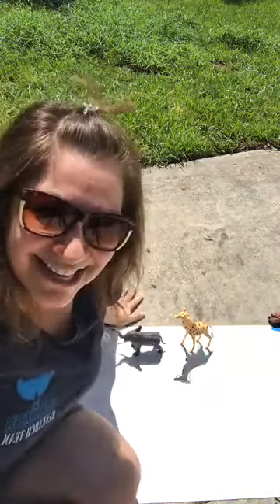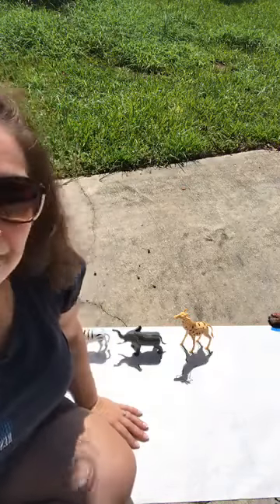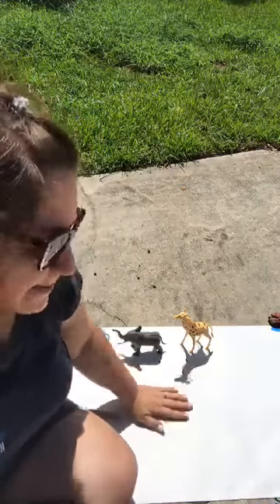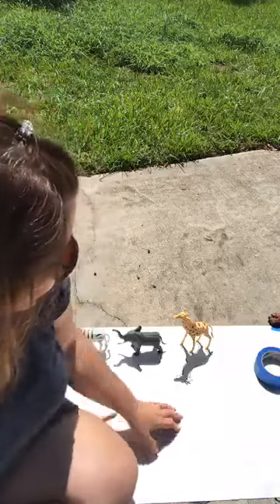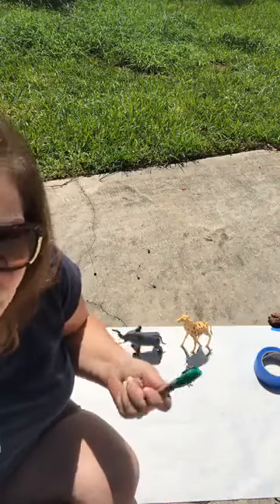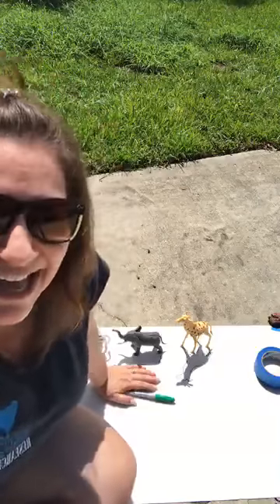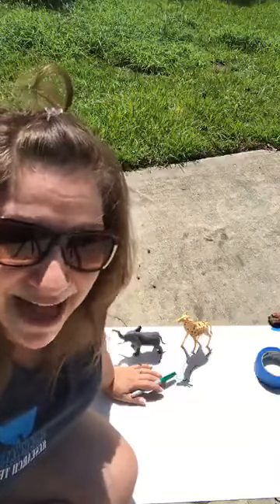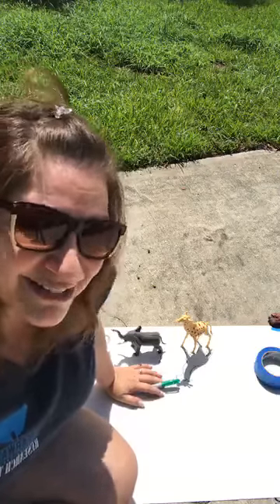Making Fun Shadow Pictures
Using just some crayons, pencils or markers, your kids can trace the shadows of some of their toys to create fun pictures to color. They can add twigs and leaves to make trees for their masterpiece, and then they can write or tell you a story that goes with their creation. A fun and productive way to spend some outside time!